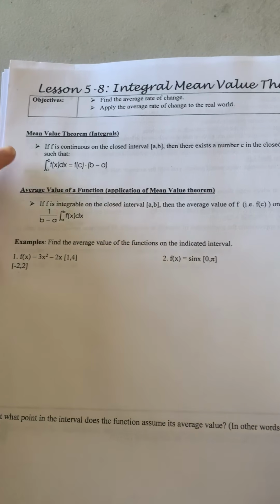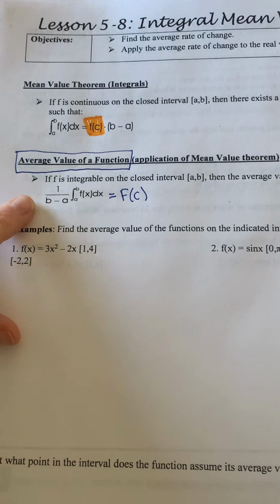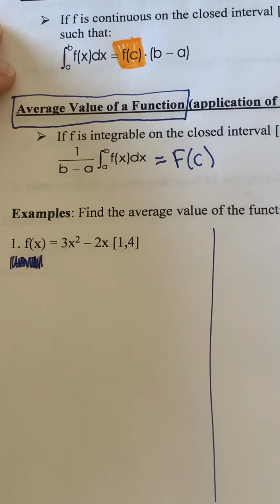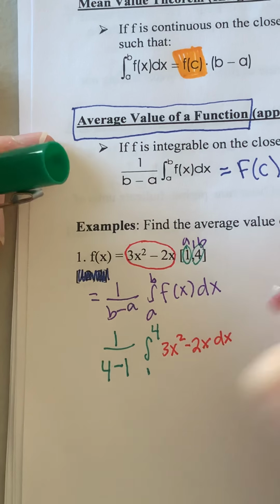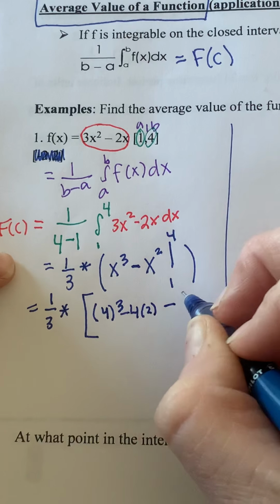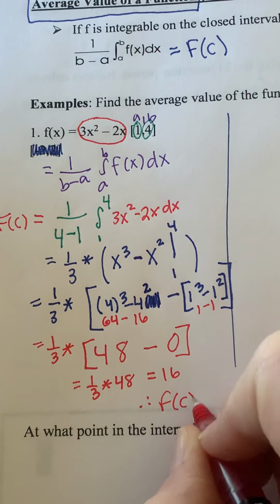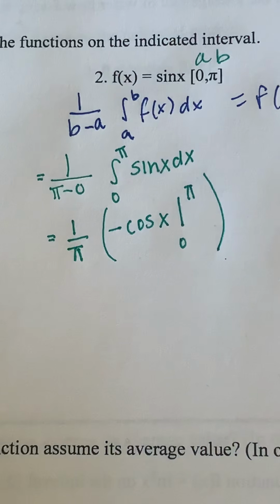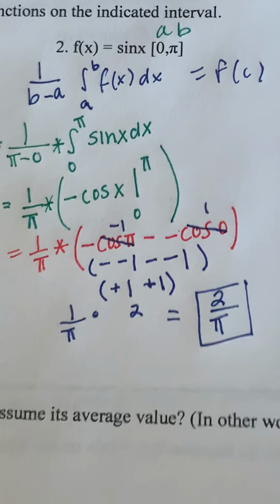Mean Value Theorem part 1